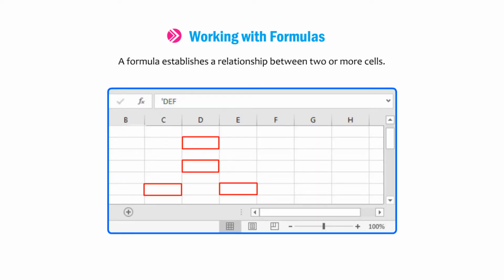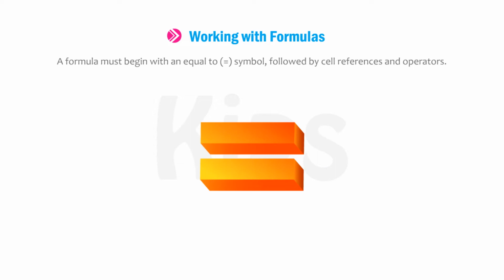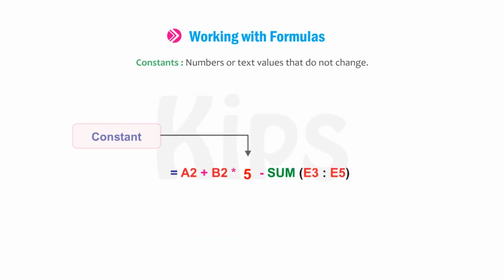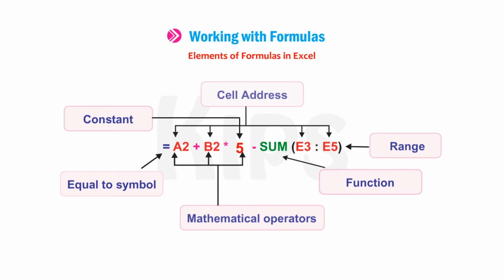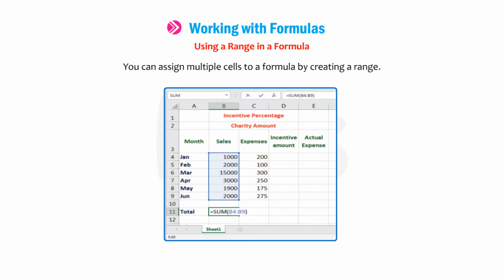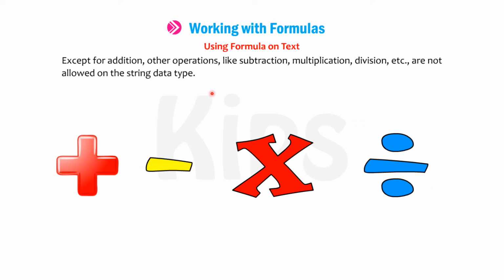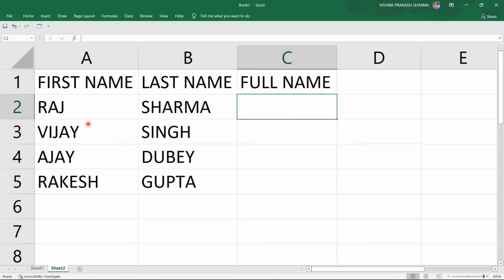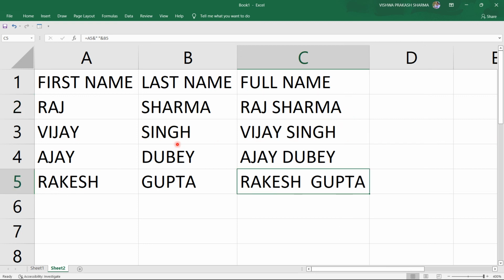FORMULAS AND TEXT FORMULAS IN EXCEL